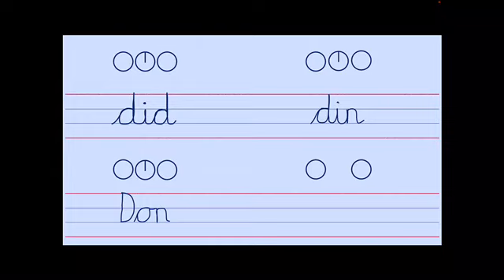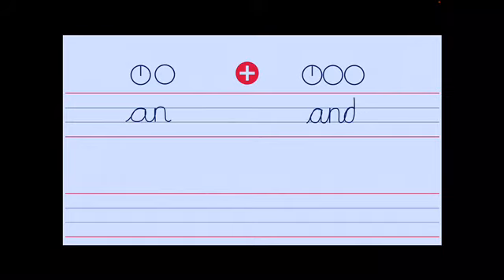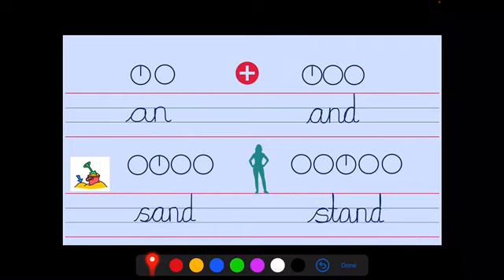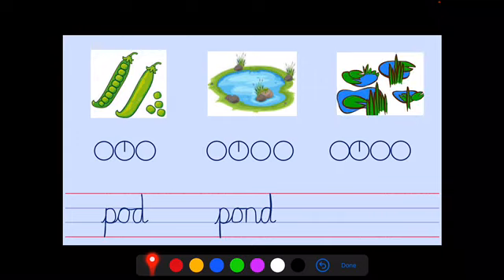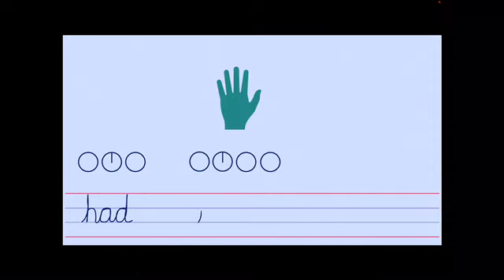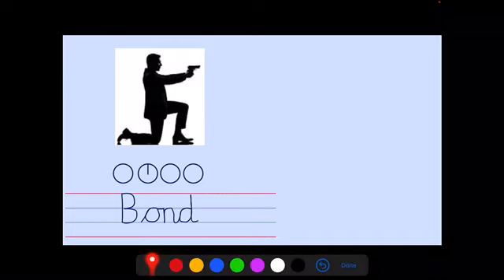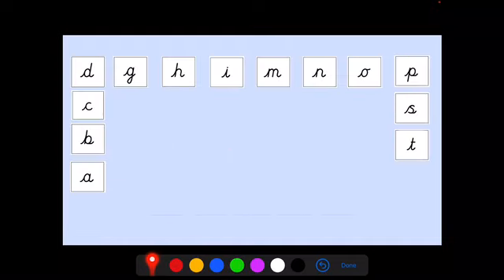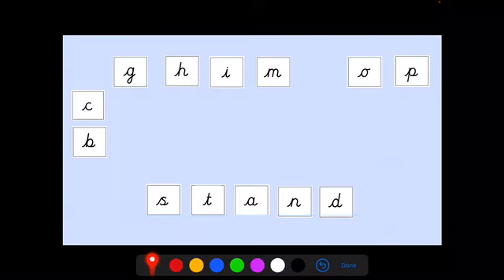L17 Writing Words 1